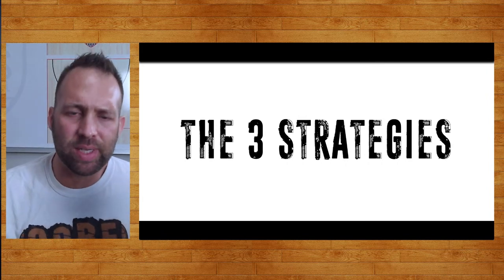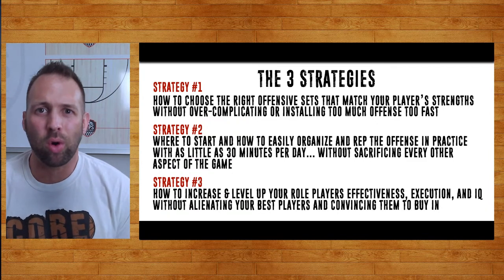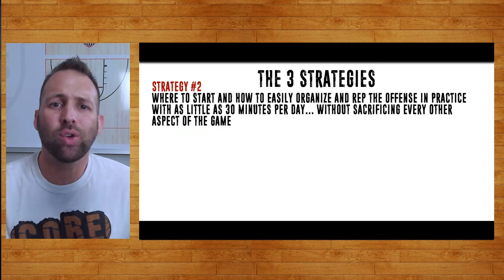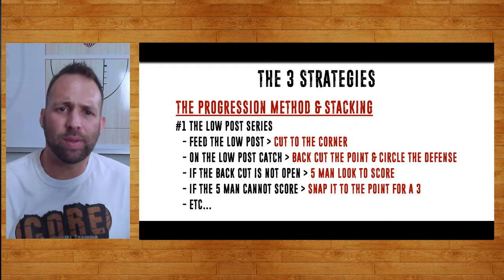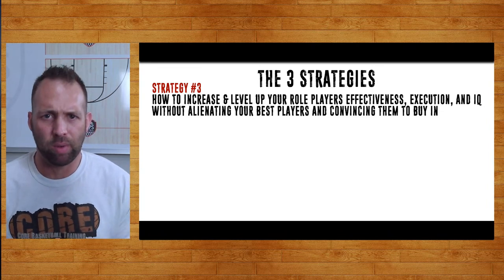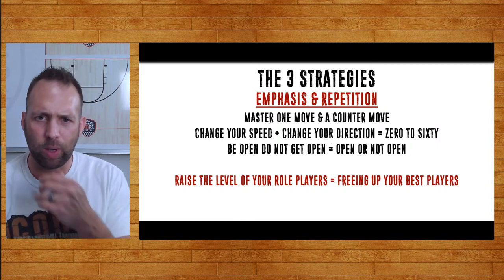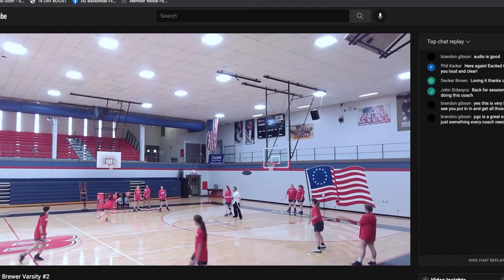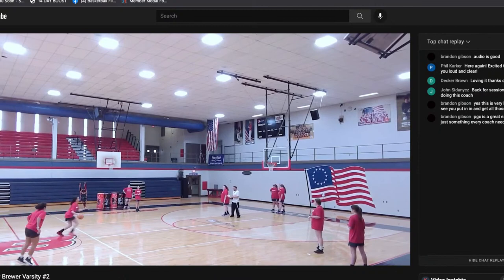Princeton Offense Clinic RECAP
Learn how we installed a Varsity Girls "Entire" Princeton Offense in just One Day... And how we reinforced it on Day Two!

Learn how we adapted mid-practice when things weren't working as well and what adjustments we made to clean it up.